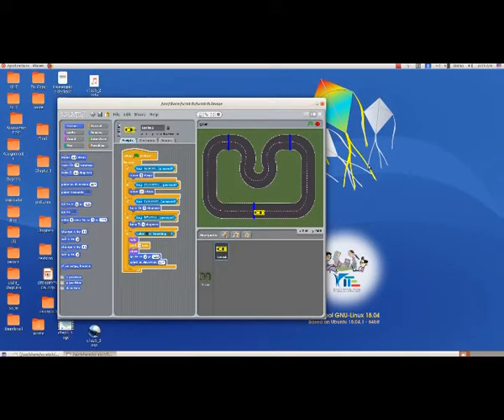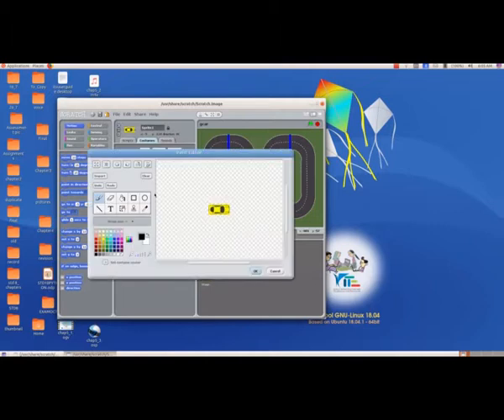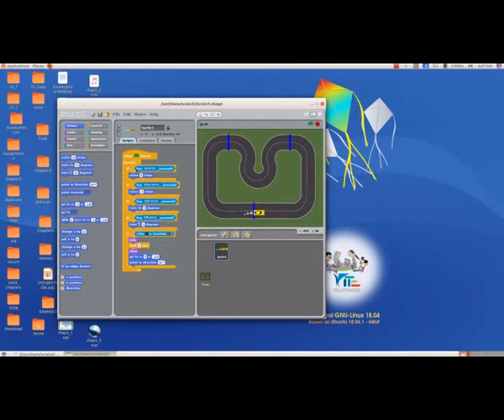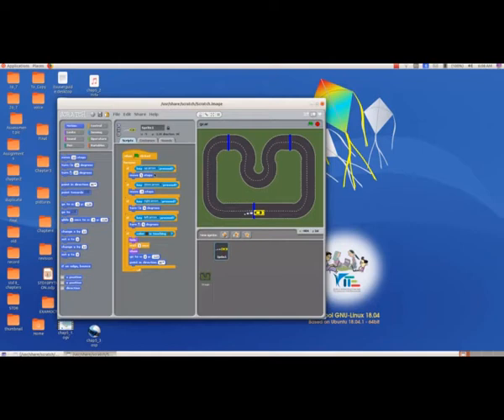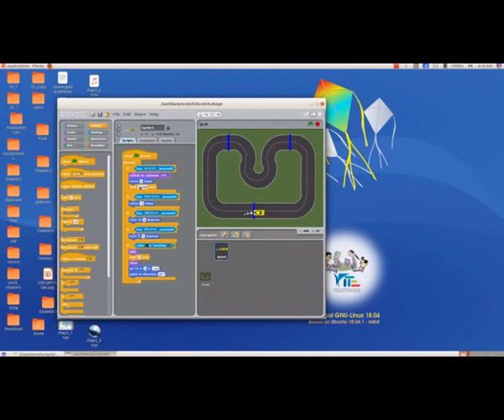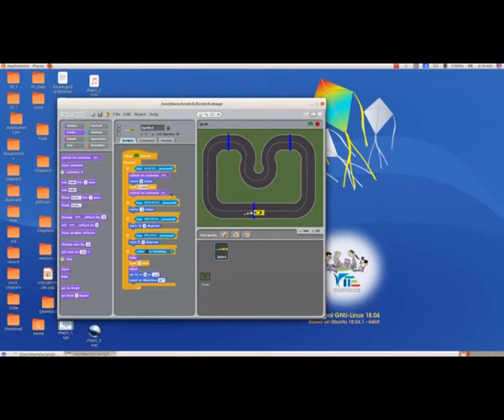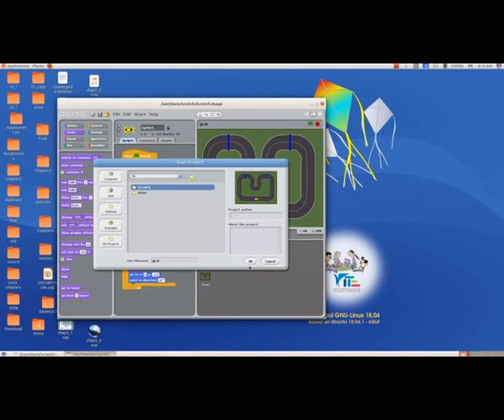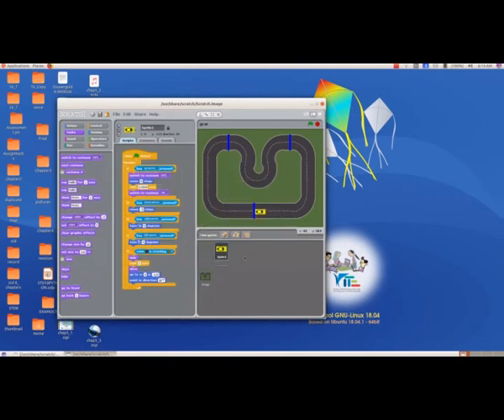Standard 8 : Chapter 5 'My Own Computer Game'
Part 4 (based on ICT text book)